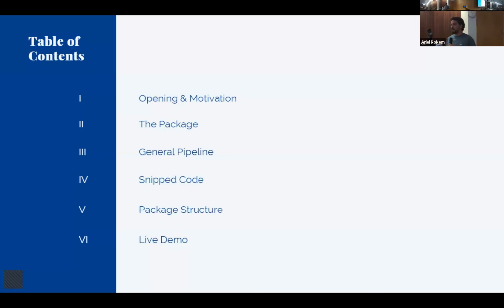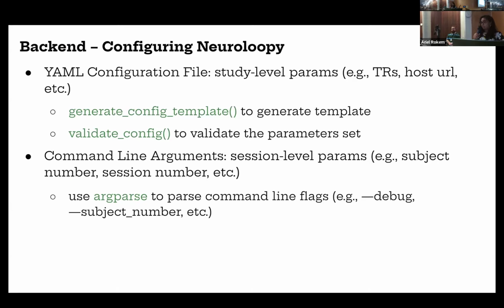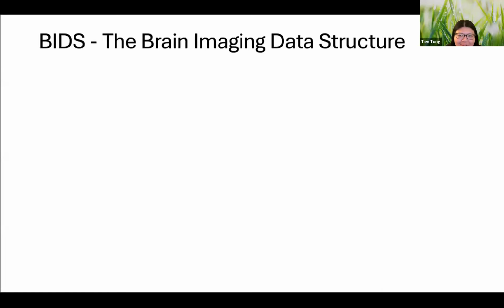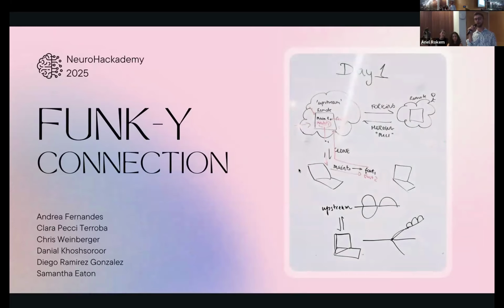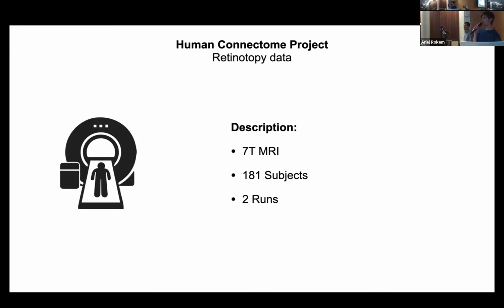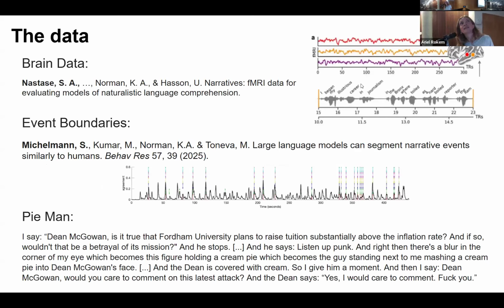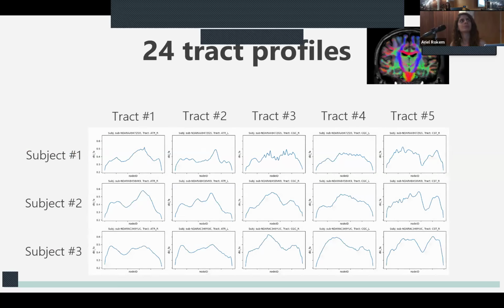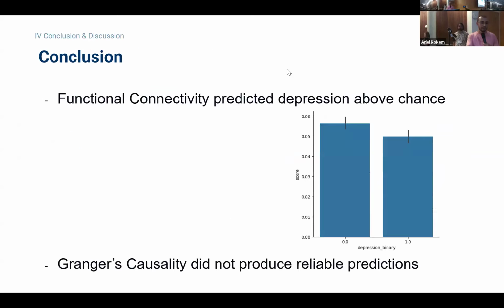NeuroHackademy 2025 | Project presentations 2